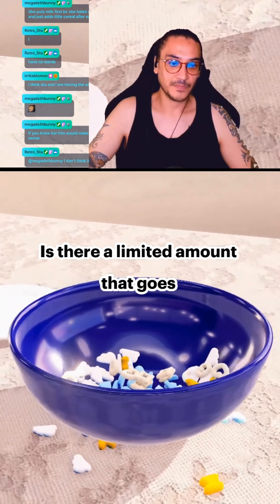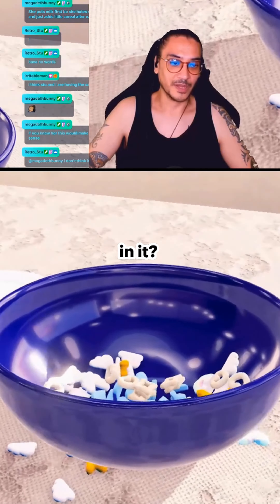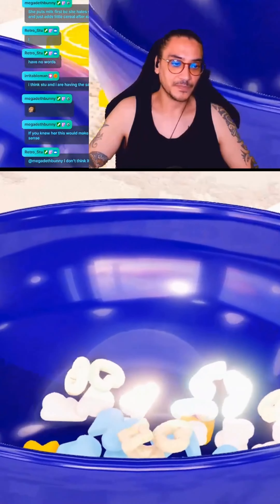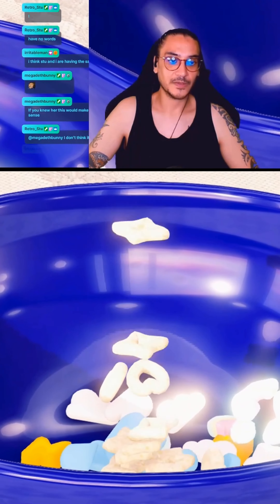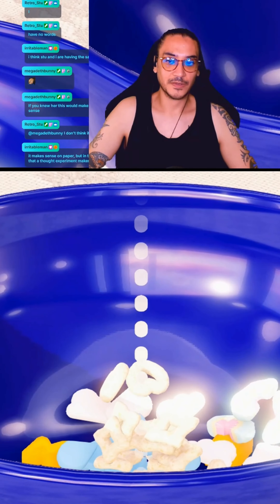Milk or cereal first? Nour (part 3)